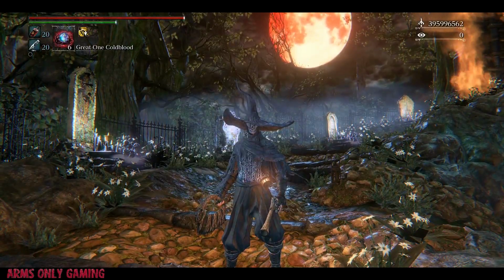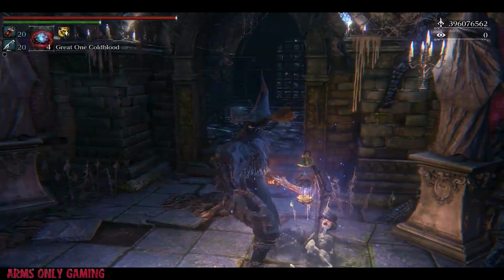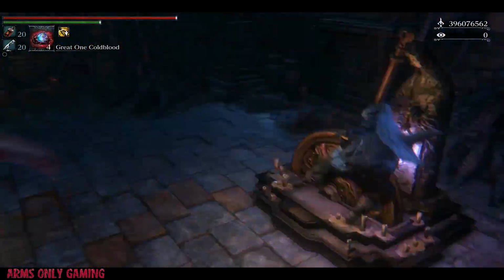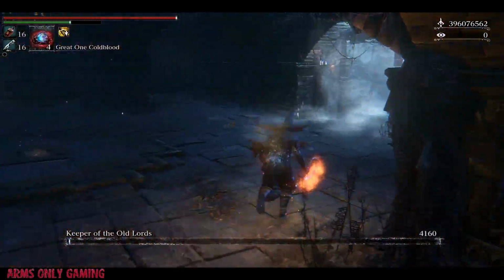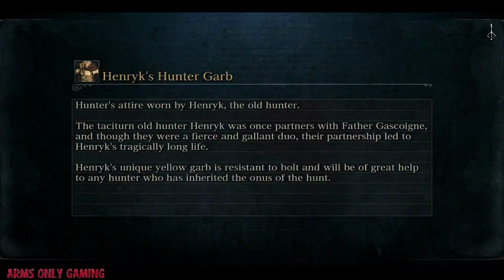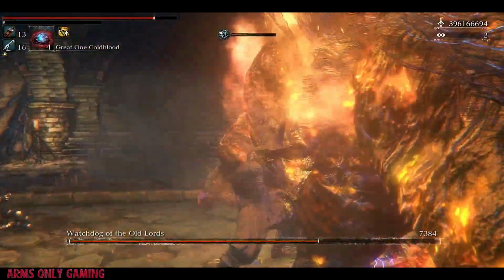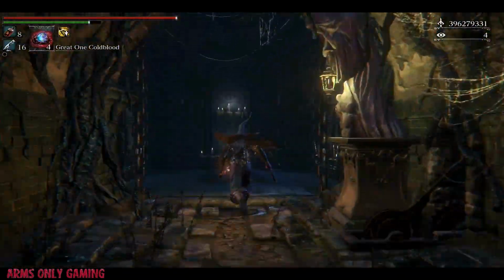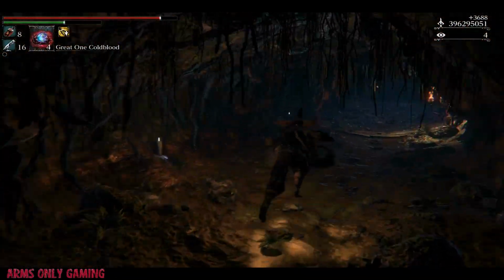Bloodborne - 6x GREAT ONE COLDBLOOD Farming Spot @ArmsOnlyGaming #2025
Use The glyph To Farm Endless Great Cold Bloods
They Give You 40K Per